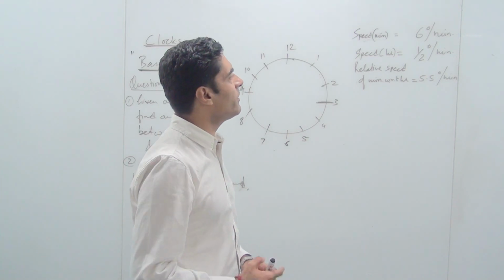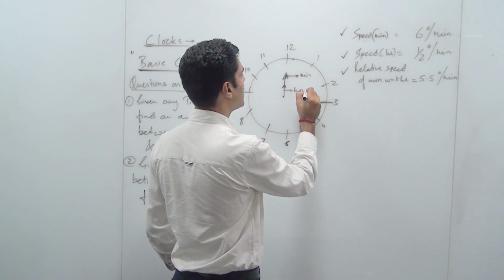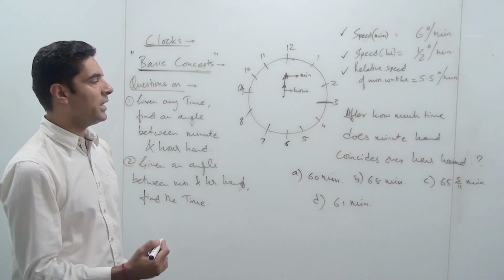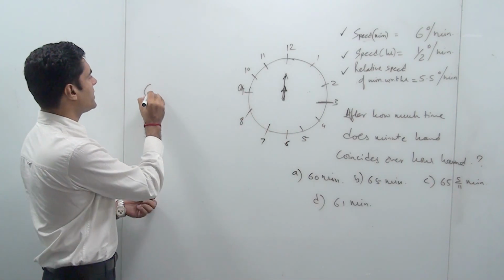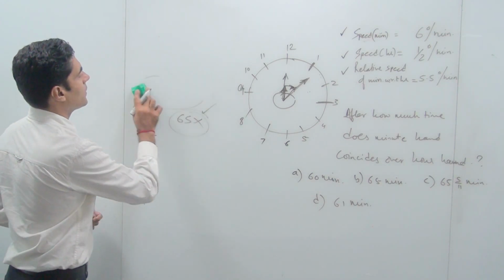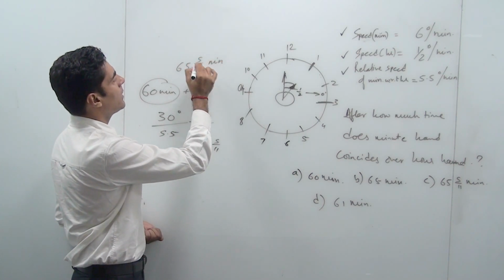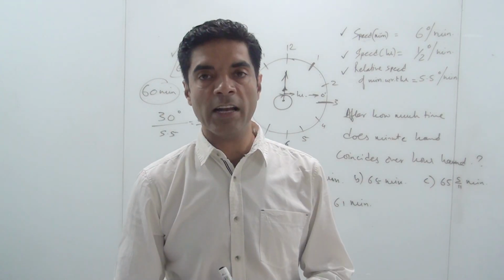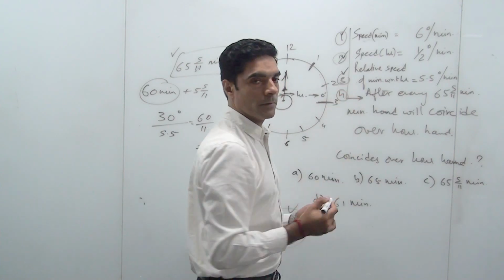Shortcuts for solving Clocks questions